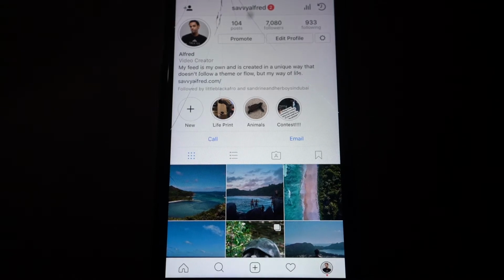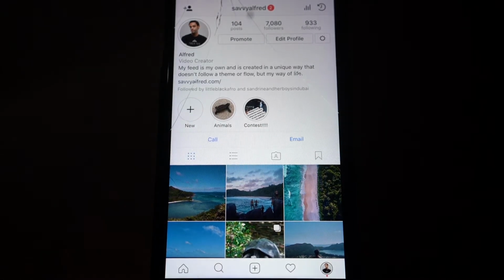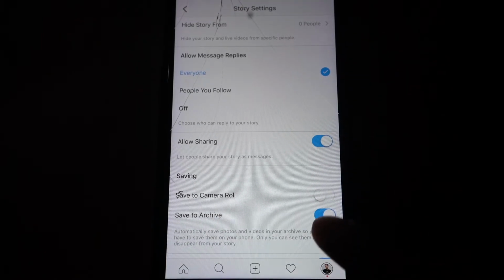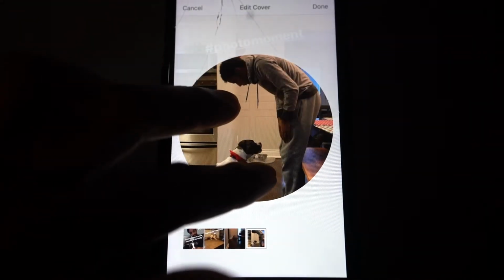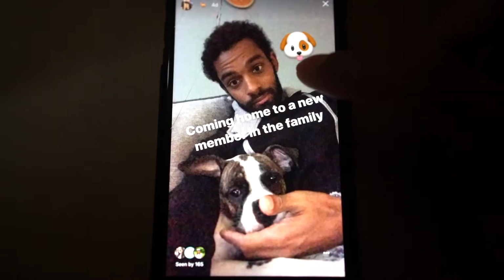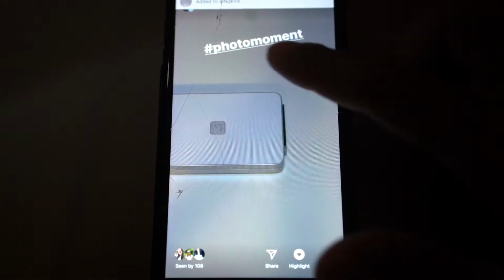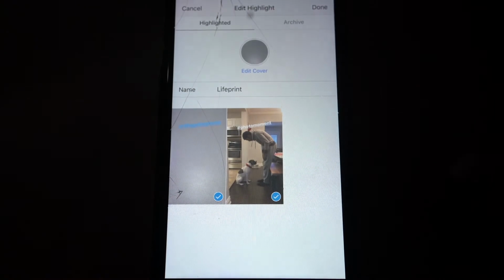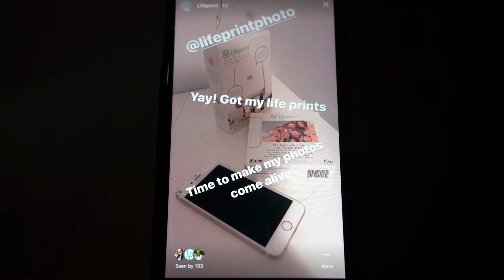Instagram Highlights How to Make Extra Money From It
Today, we're looking at "Highlights," a new feature launched by instagram. We're going to examine what they are, how to create them, and the best uses for them.